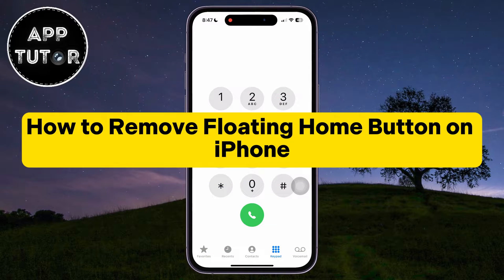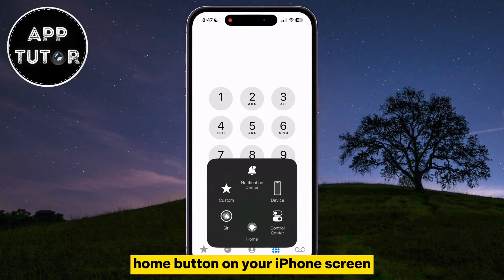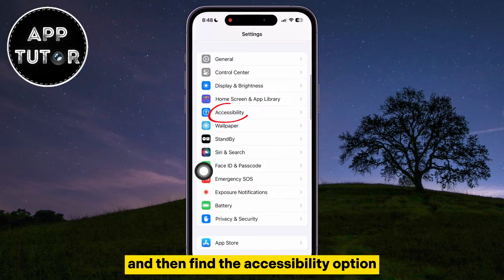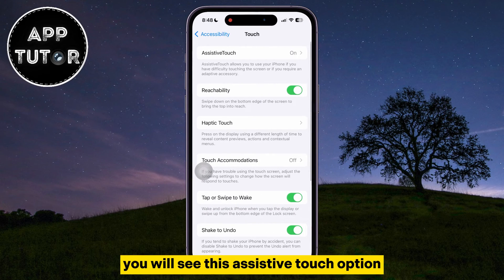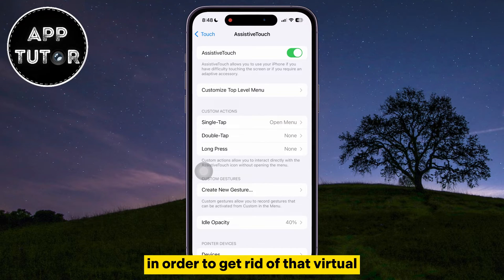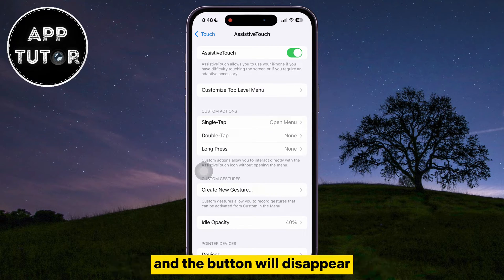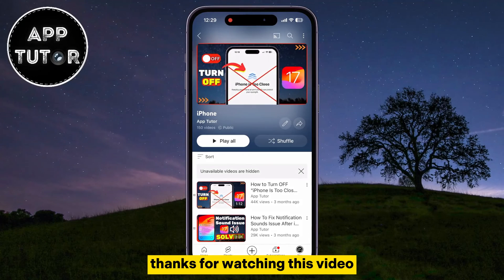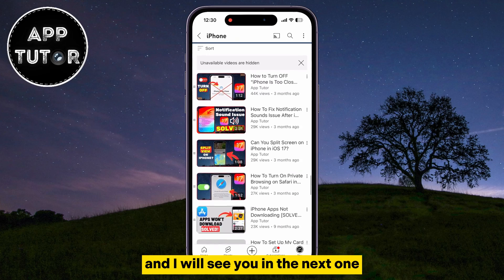How To Remove Floating Home Button On iPhone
In this tutorial, we'll walk you through the simple process of removing that floating home button that can sometimes appear on your iPhone screen.
Whether you've accidentally activated the AssistiveTouch feature or simply want to customize your iPhone experience, this video is for you!